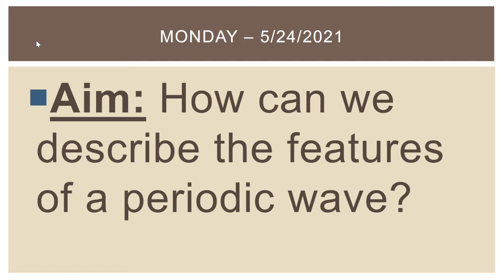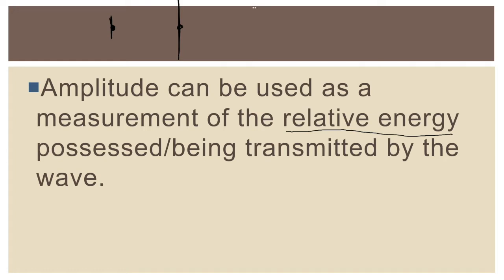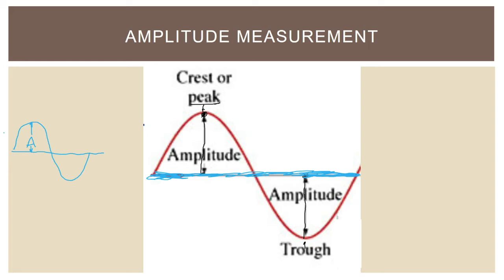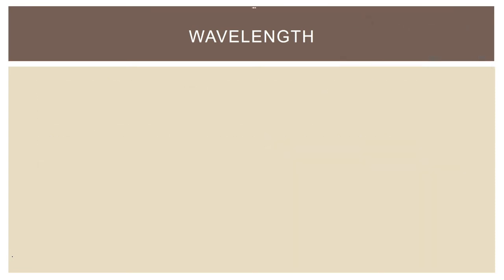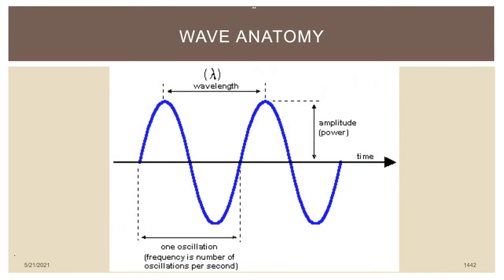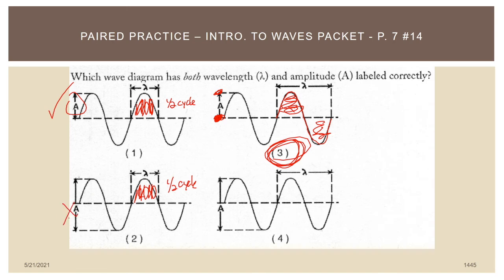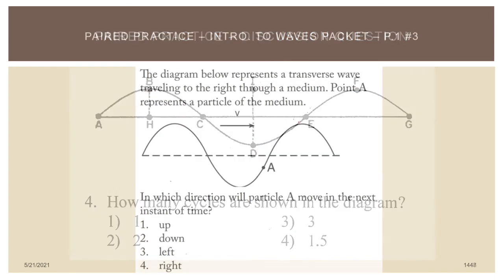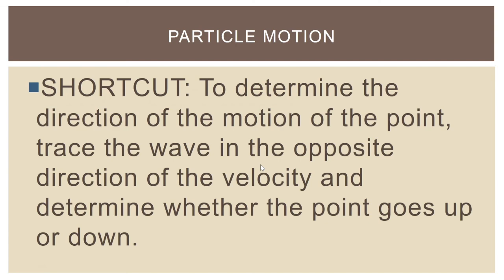Honors Physics - Characteristics of Period Waves - Part II